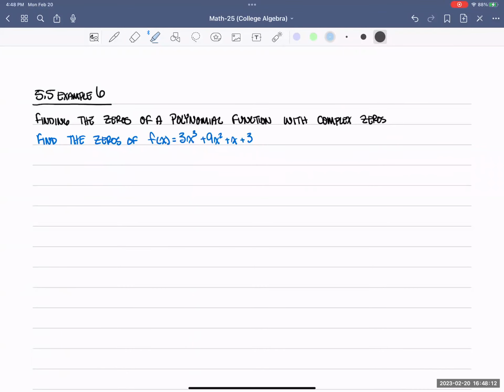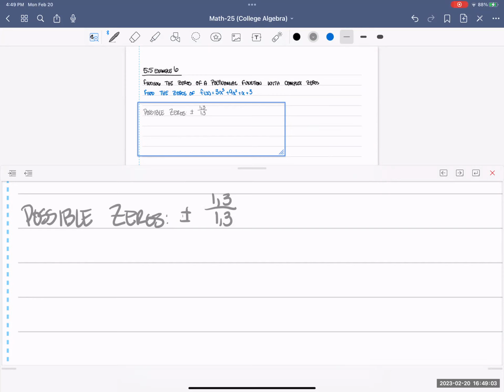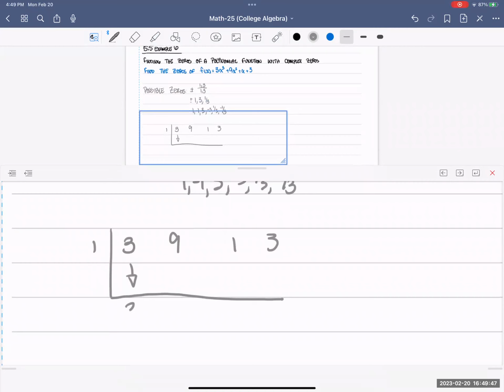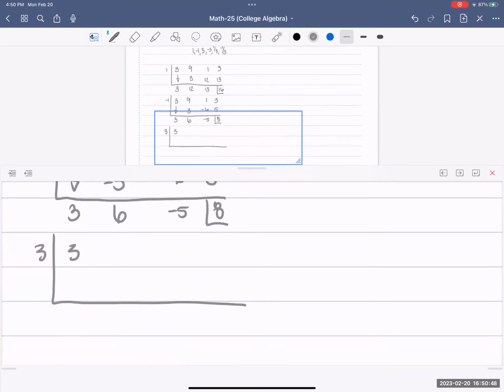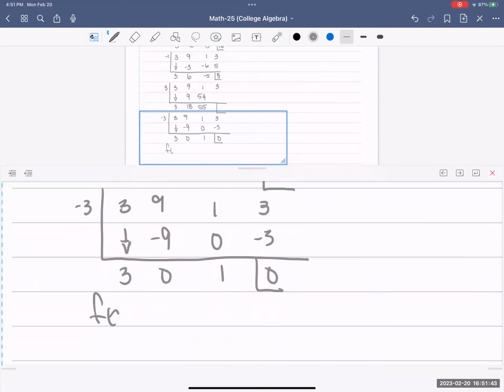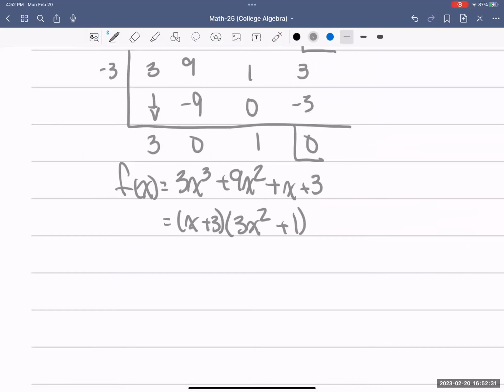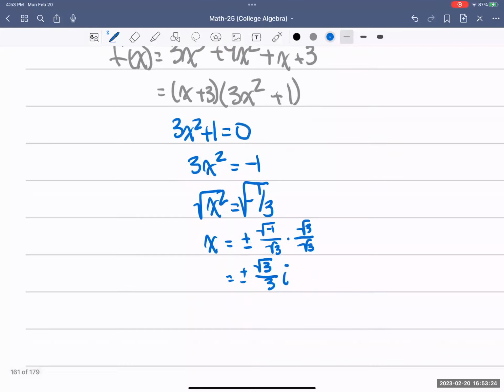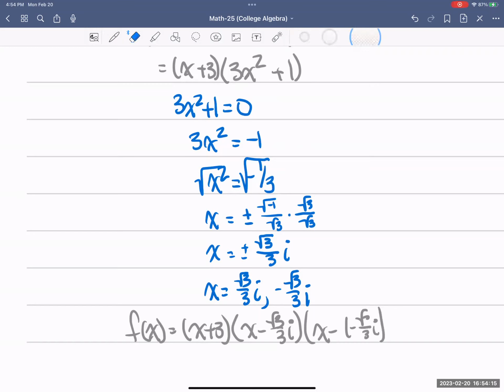Chapter 5 Section 5 Example 6